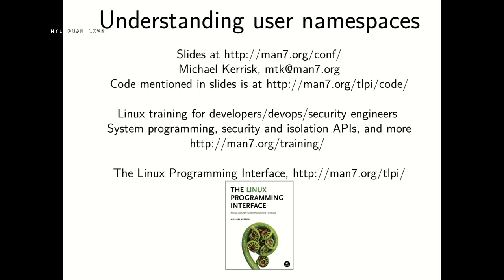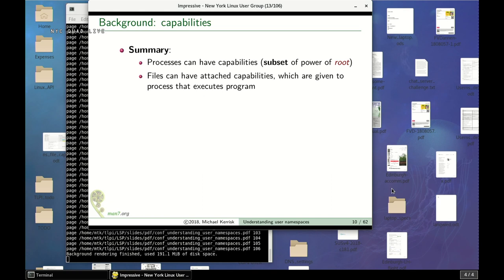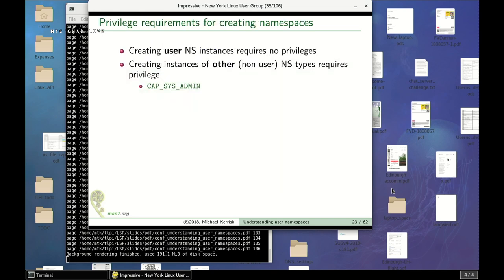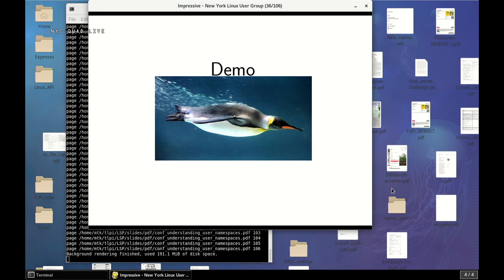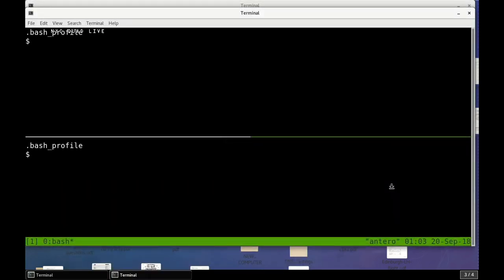NYLUG Presents: Michael Kerrisk on Linux User Namespaces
The Linux kernel's user namespaces feature is one of the cornerstones in building many interesting technologies that allow isolation and sandboxing of applications, for example running containers without root privileges and sandboxes for web browser plug-ins. In this presentation, we'll look in detail at user namespaces, building up a basic understanding of what a user namespace is and going on to questions such as: what does being "superuser inside a user namespace" allow you do (and what does it not allow); what is the relationship between user namespaces and other namespace types (PID, UTS, network, etc.); and what are the security implications of user namespaces? We'll also explore some simple shell commands that can be used for creating and experimenting with user namespaces in order to better understand how they work. We'll conclude with a brief survey of some use cases for user namespaces.